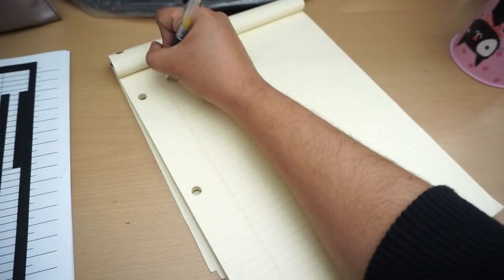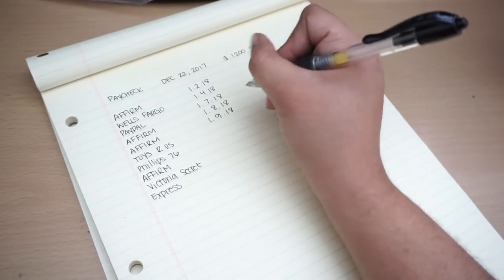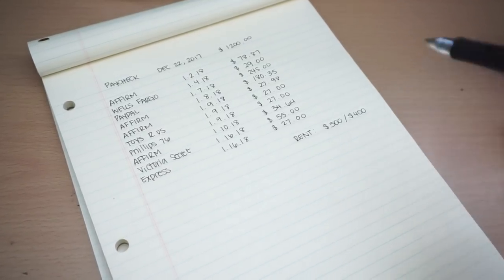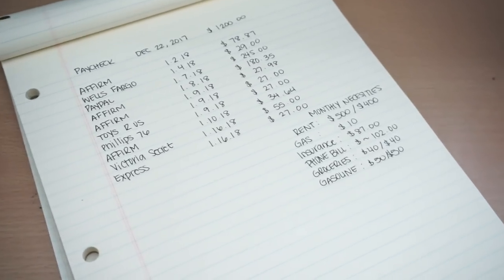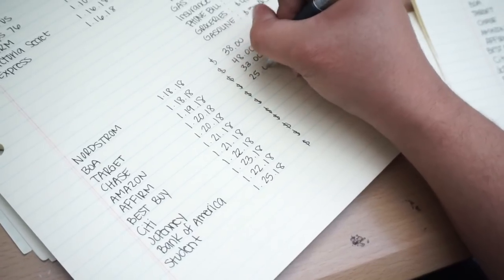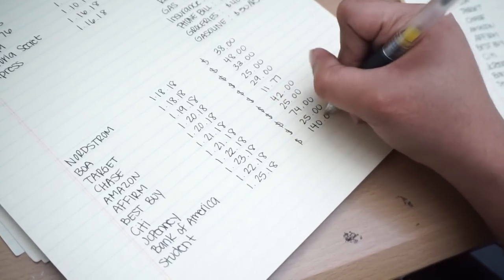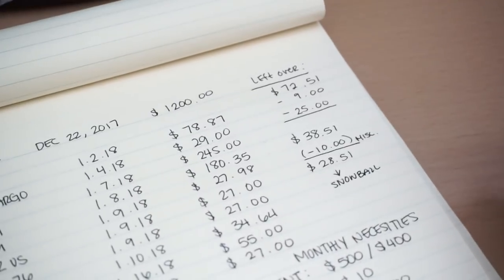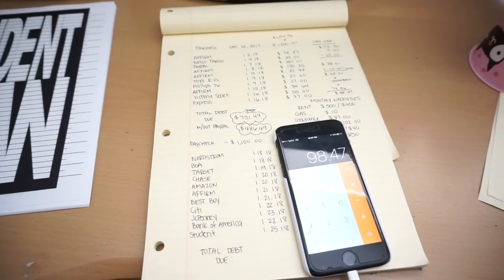Budget Process- Month of January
Hey guys:

Today I bring you my budget process for the month of January 2018. I like to lay out all the bills and every other miscellaneous thing that pops up and see how I end up by the end. Note there is always room for error and maybe not all expenses can be expected so I always update as I go. But for the first paycheck I get to close one account. Yay me!

If you have any tips or advice or any comments please leave them below.

-erika